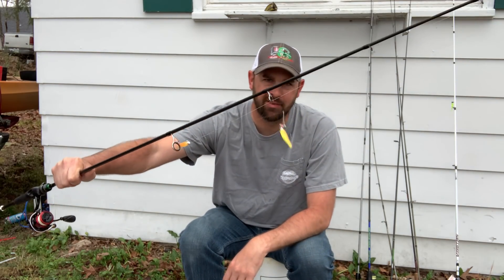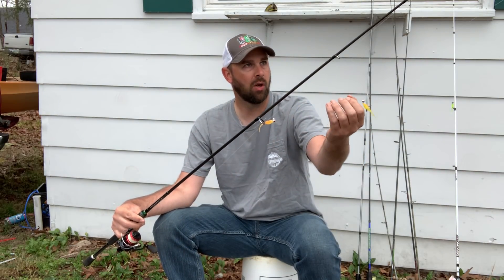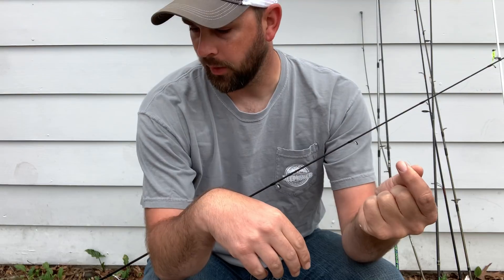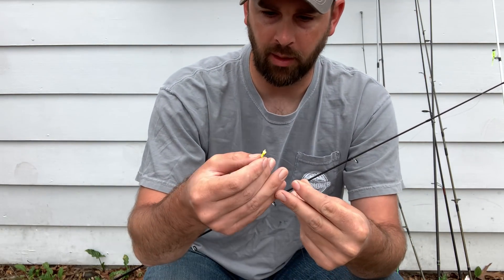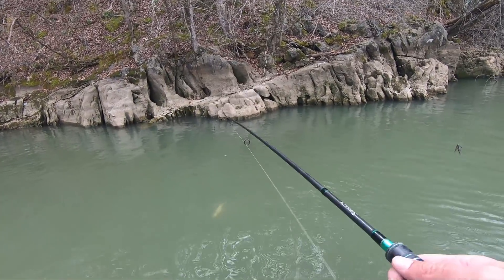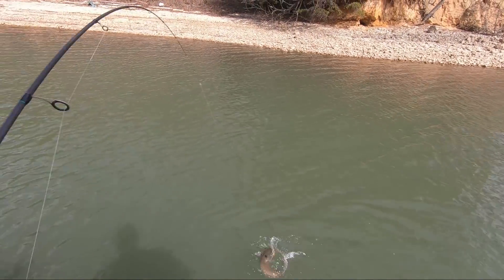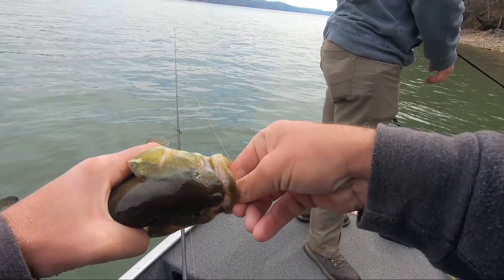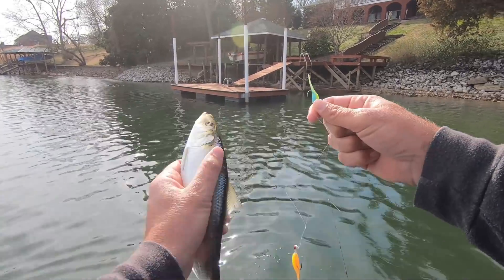How I Fish my DOUBLE JIG RIG with Bobby Garlands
This is not a great video on double jig rigs but you can check out here

PISCIFUN Fishing  Rods/Reels / Wading Pack / Fishing tools